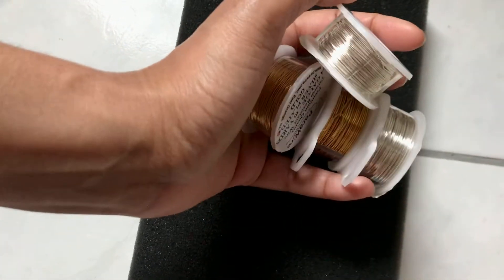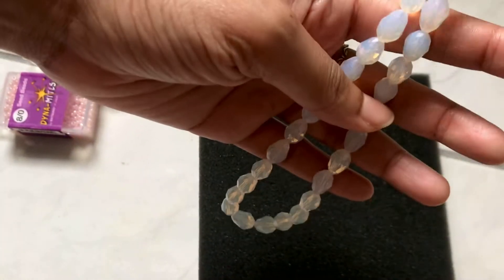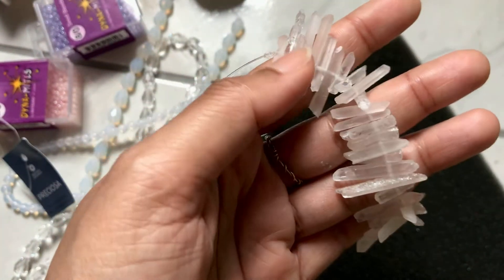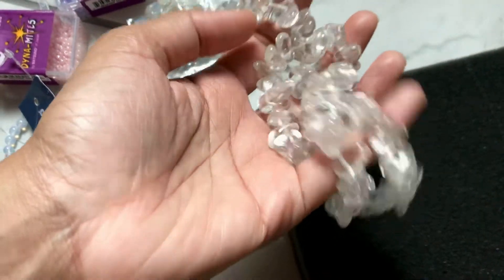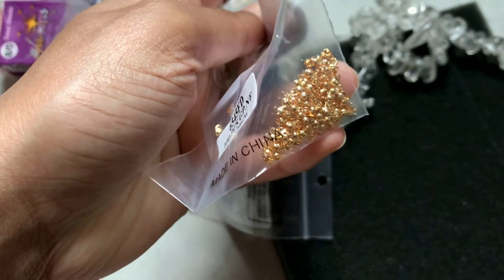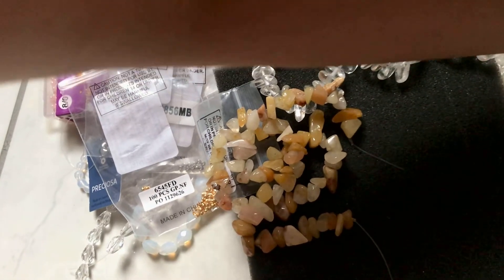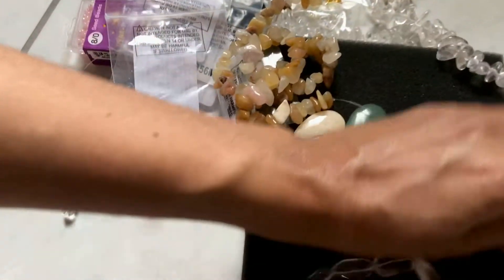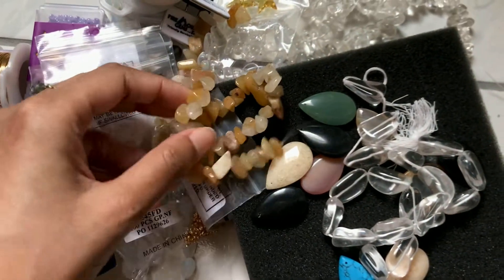Fire Mountain Gems and Beads haul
A small haul of some new supplies :)
Link to items coming.